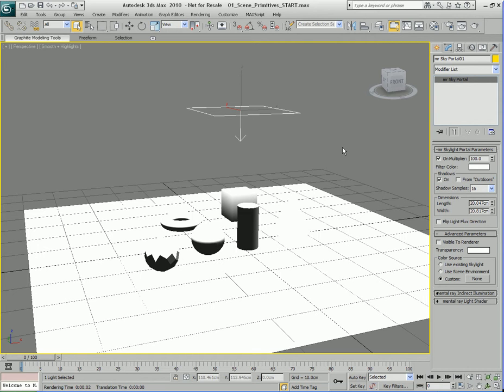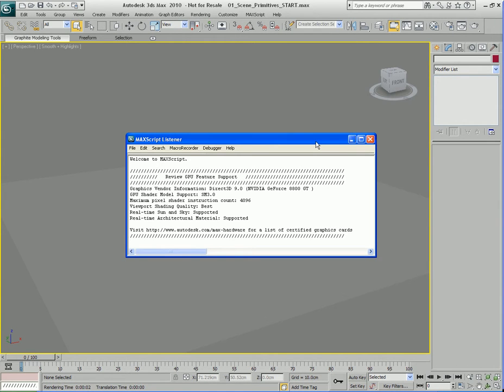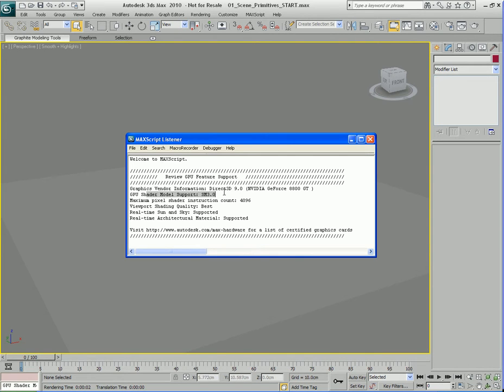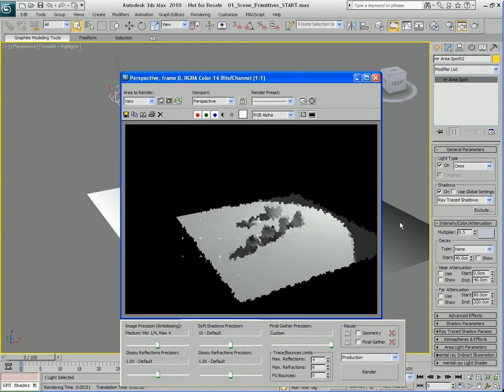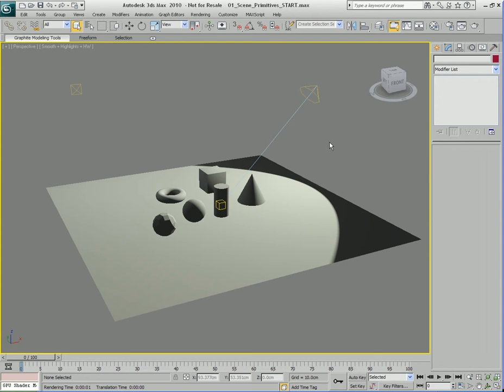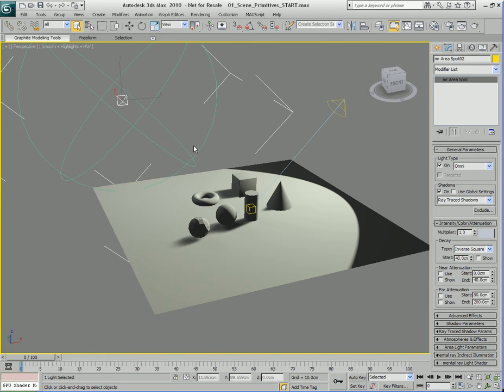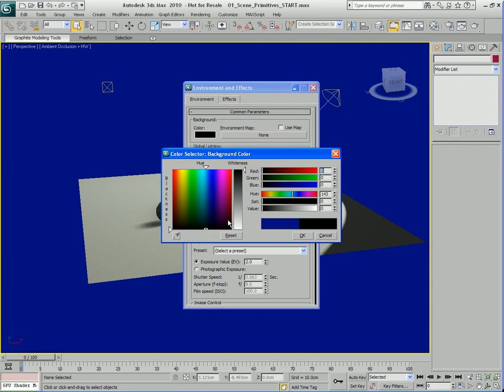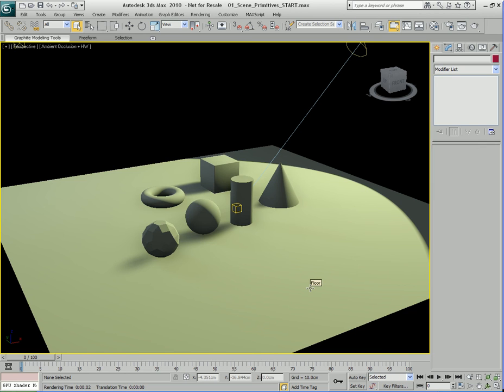07 Viewport Rendering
3dsMax has a very advanced viewport, which has some really cool features. One of these, is the ability to preview lighting at high quality in real time, similar to a game. In this video, I'll show you how to take advantage of this for your own benefit.